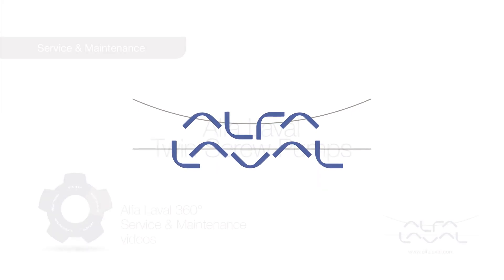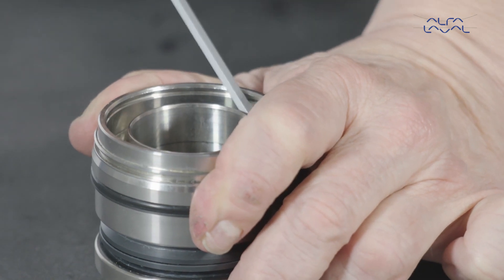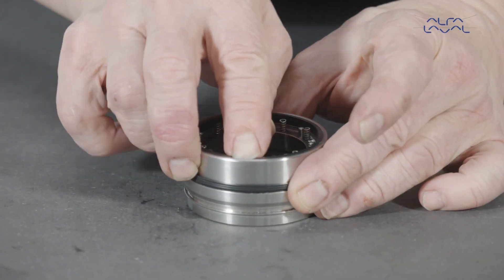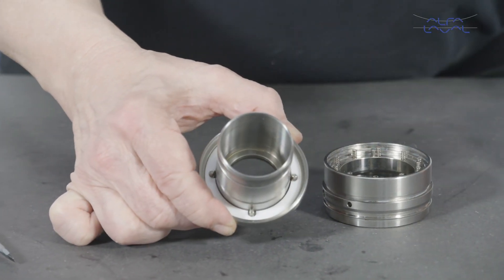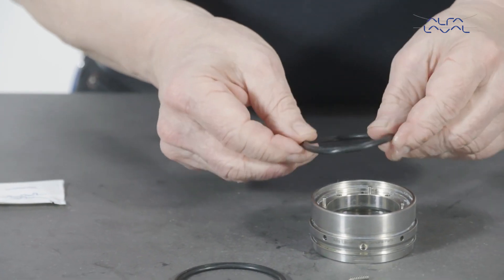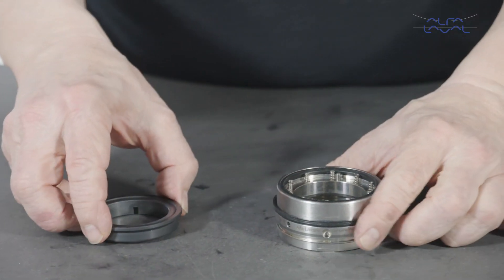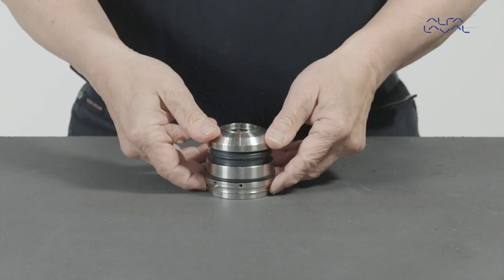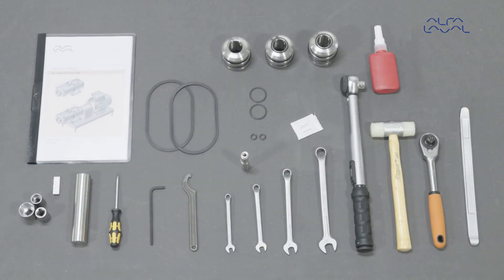360° Service & Maintenance video: Alfa Laval Twin Screw - single seal assembly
In this Alfa Laval 360° Service  Maintenance video we will demonstrate how to change a single shaft seal service kit on the Alfa Laval Twin Screw pump, using genuine Alfa Laval spare parts. With Alfa Laval service you maximize the reliability and uptime of your equipment. The result is superior performance throughout the equipment life cycle – performance that puts you ahead of competition.